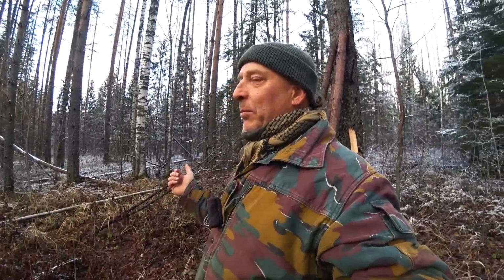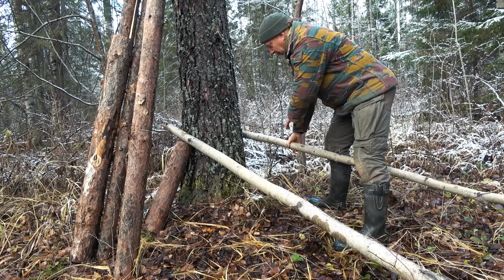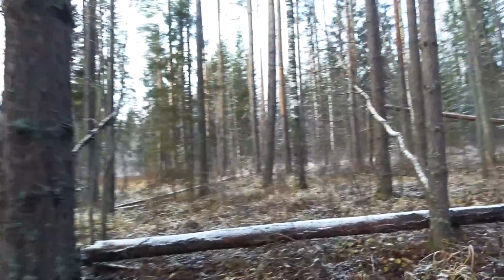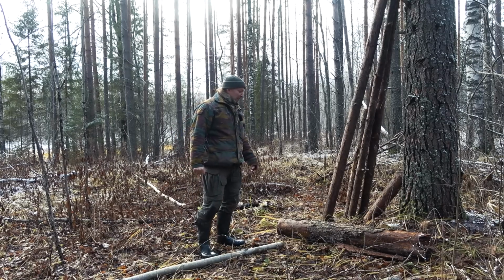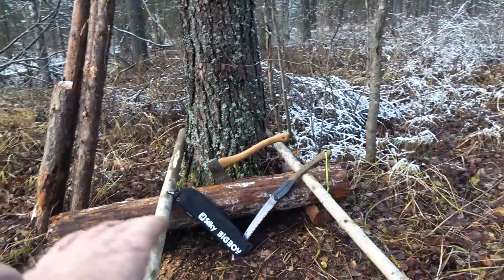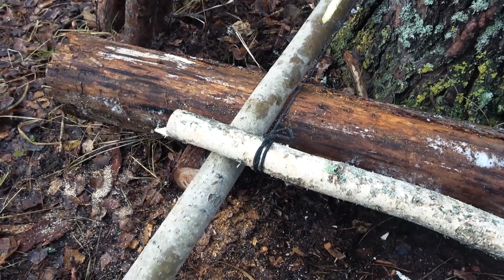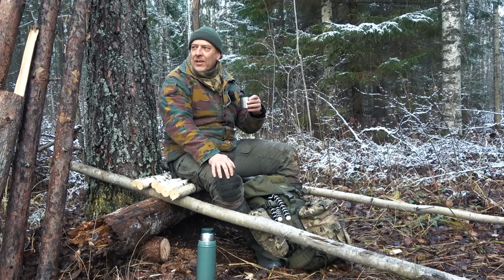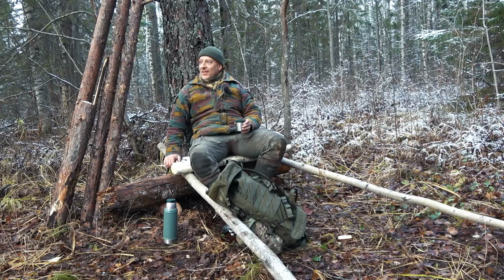Why Am I Back At The Cursed Location In The Forest?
- Maybe Third time Is A Charm and Nothing Will Go Wrong This Time...?

Gear:
Sony AS100V
Sony FDR-X3000
Sony FDR AX43
Panasonic HC-V770